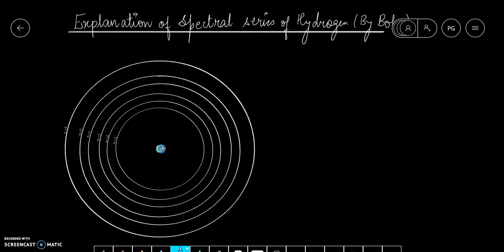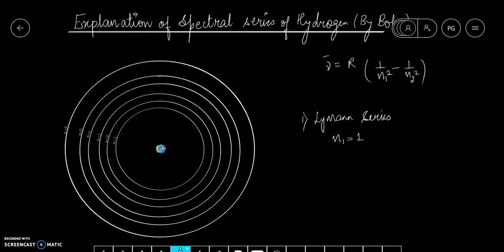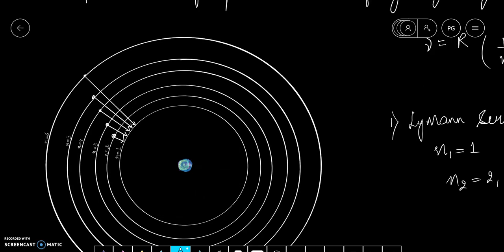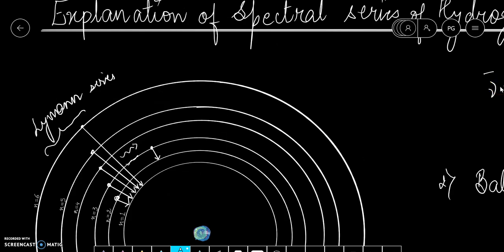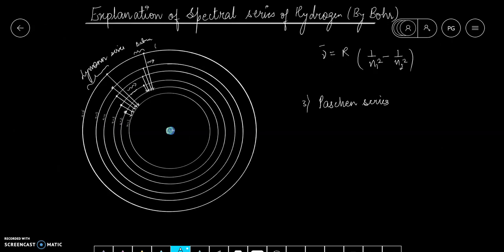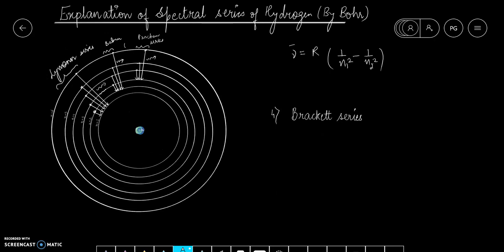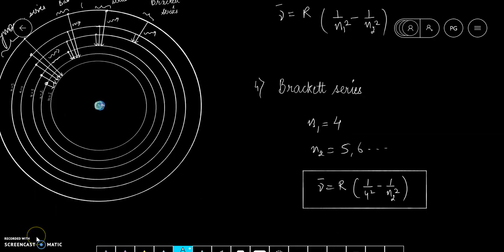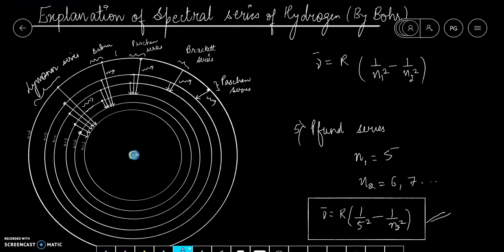Class XII Atoms- Explanation of spectral series in Hydrogen atom (Part 7)